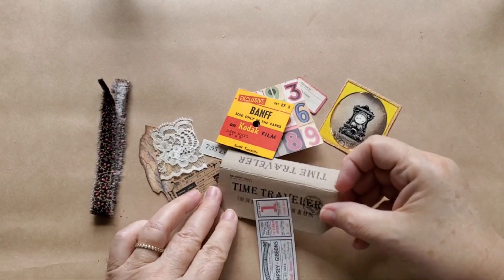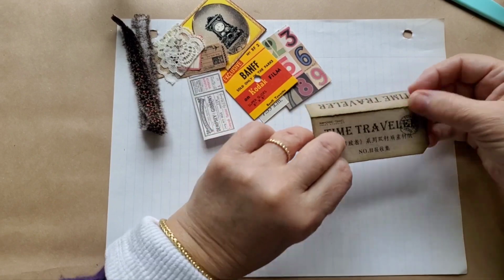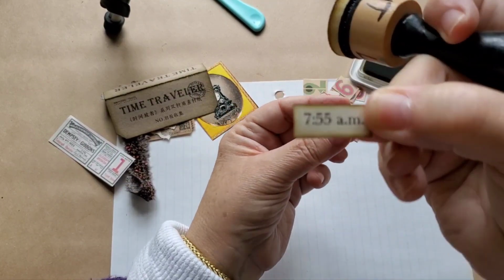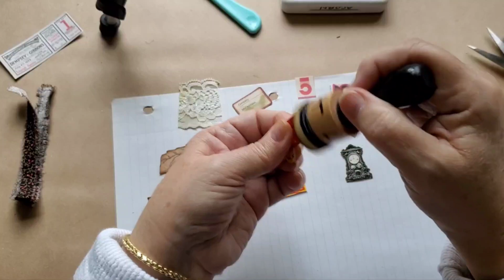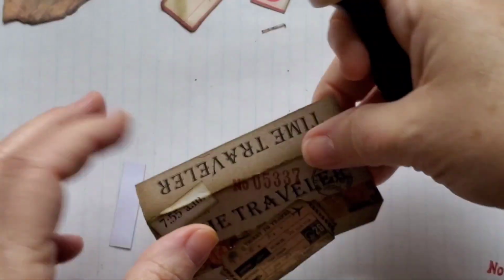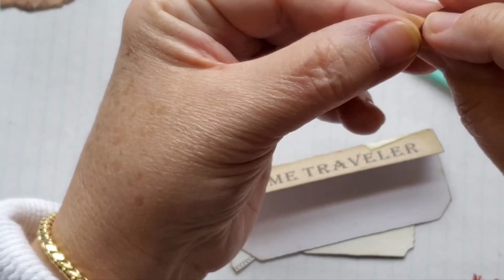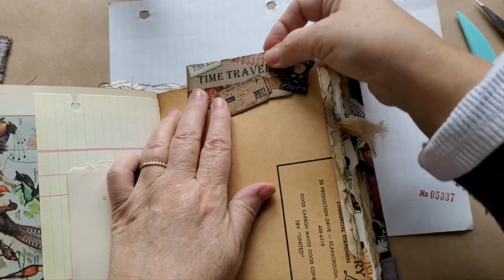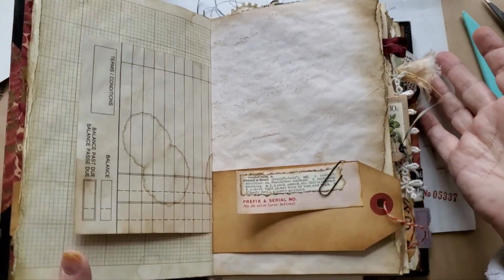Jan 12, 2023 -- Making a tab from leftovers 🥰📚✂🕰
I'm sorry I'm out of camera a few times in this video. I'm not Steven Spielberg. Oh well.

My Etsy shop